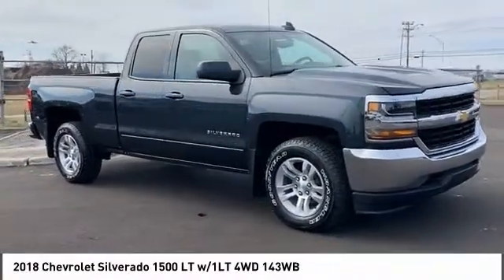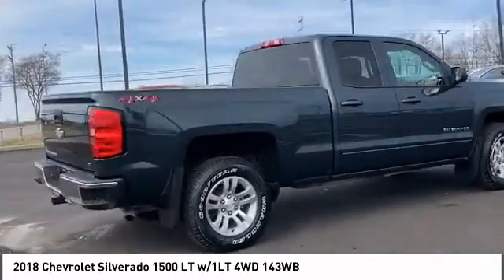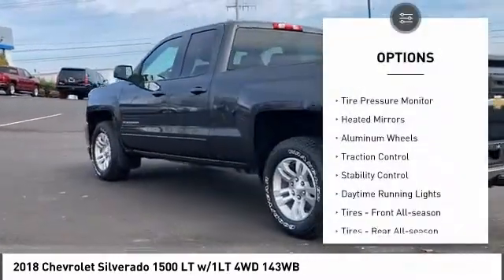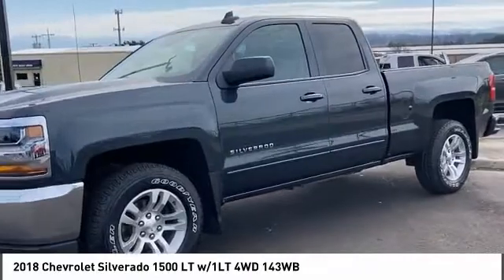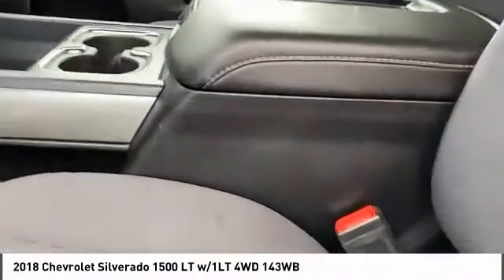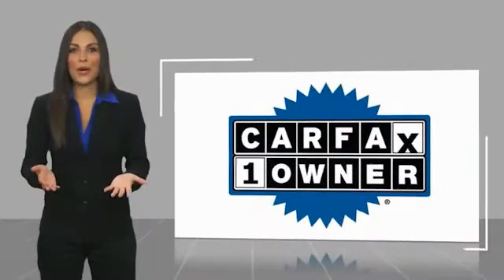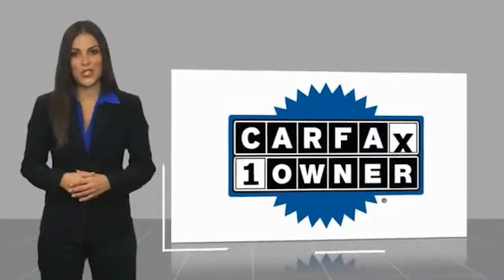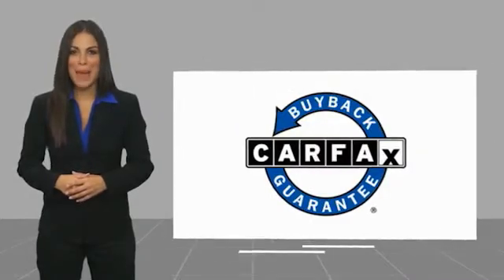2018 Chevrolet Silverado 1500 Alcoa TN 120156